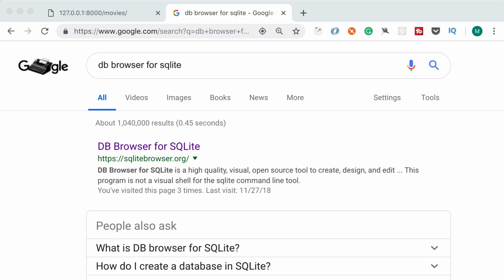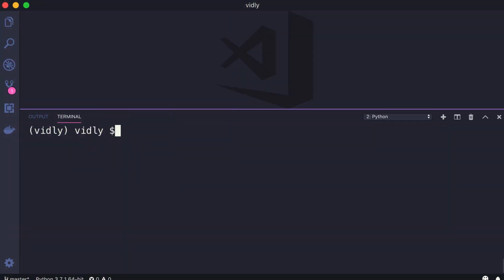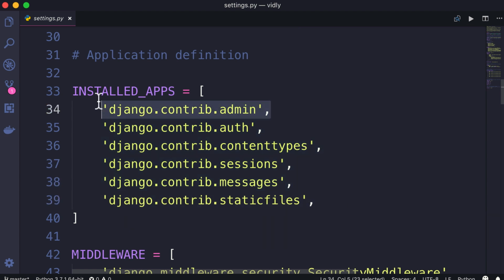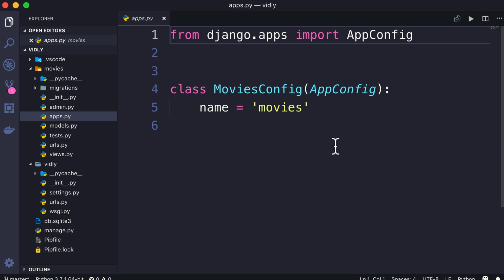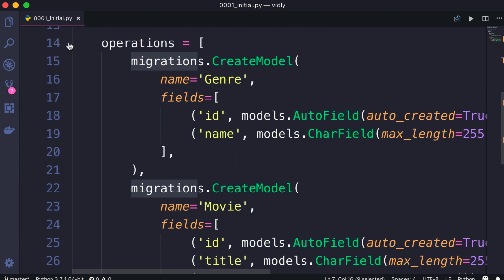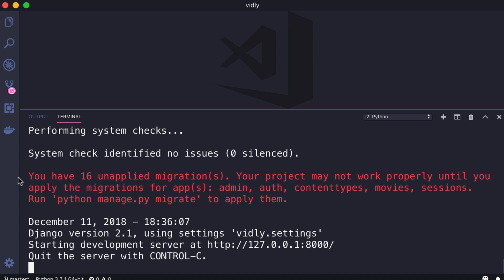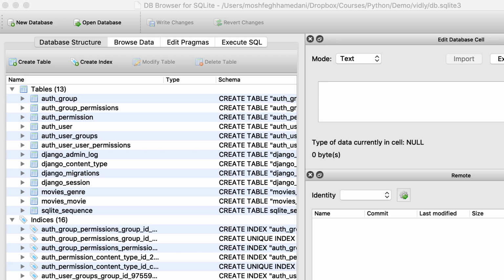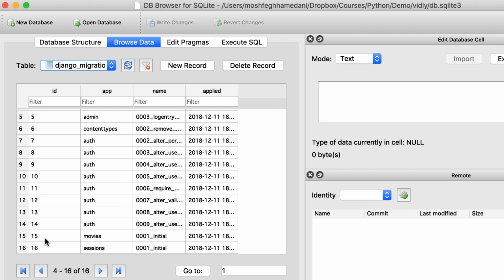Python #133 - Migrations [By Mosh Hamedani]